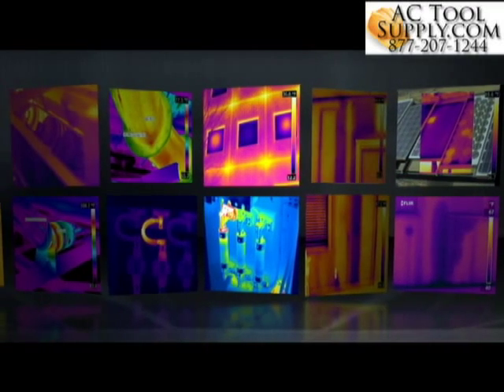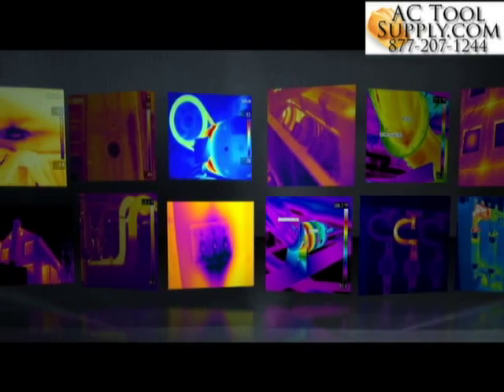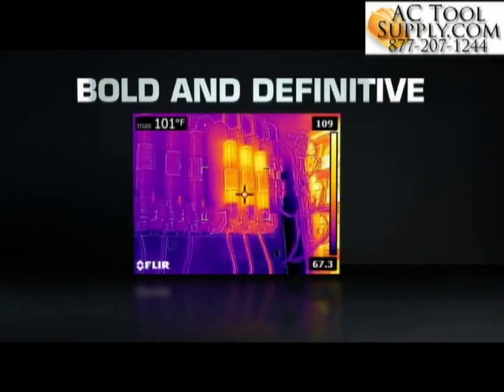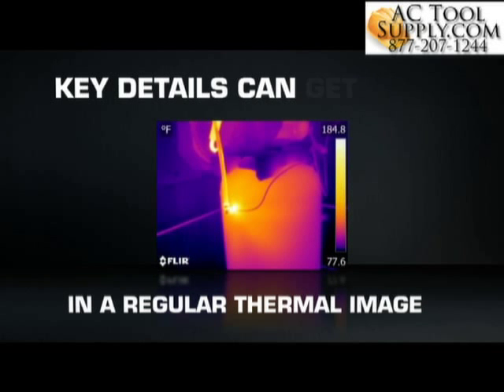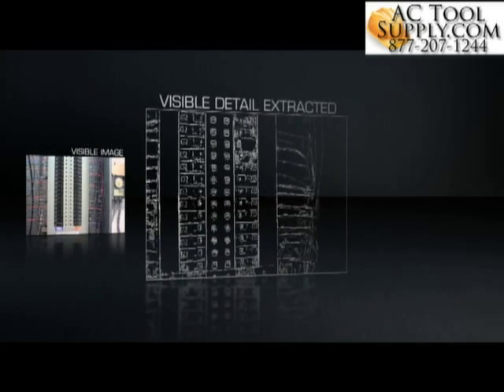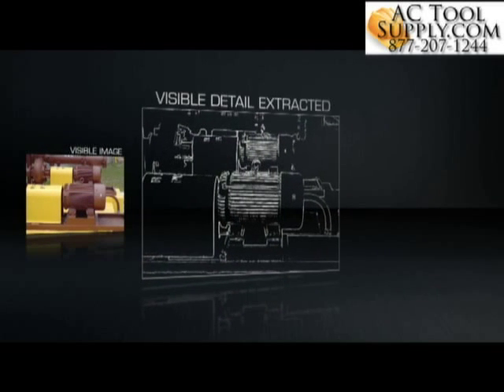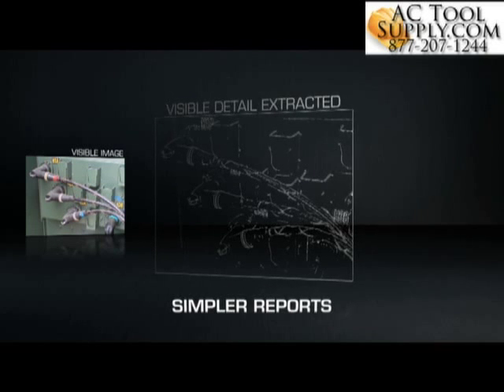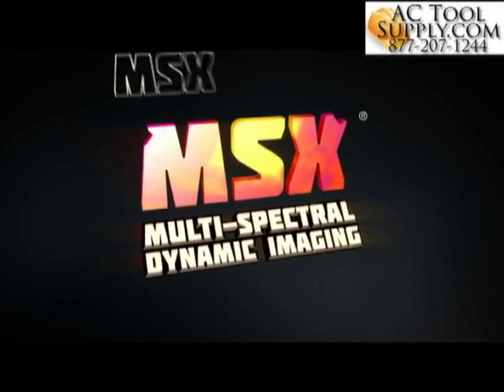Flir E5 Thermal Imager with Multi Spectral Dynamic Imaging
Flir E5 Infrared Camera Thermal Imager MSX Enhancement 120 x 90 9Hz

The Flir E5 features Multi Spectral Dynamic Imaging for greater detail in your thermal inspections.

MSX makes thermal images easier to interpret by adding visible light spectrum definition to your infrared images. It detects object edges and includes the detail in your thermal images such as text labels or other identifiable markings so you know exactly what you are looking at. This FLIR exclusive functionality will provide you with amazing thermal detail which instantly orients and highlights problematic locations & eliminates wasted time that may have been spent referring back to your visual images for details.